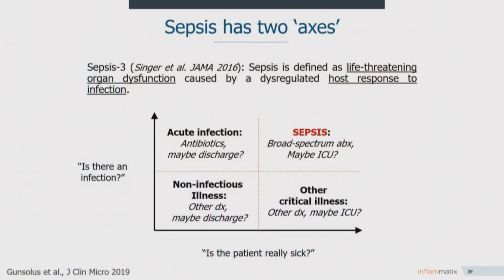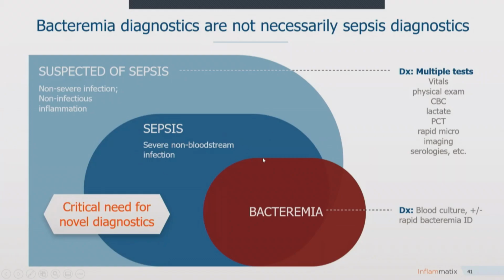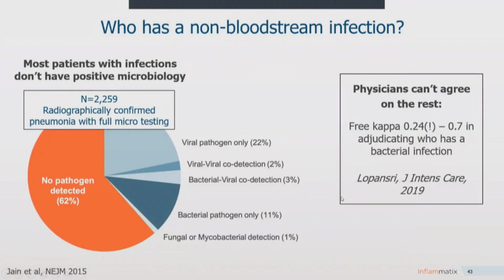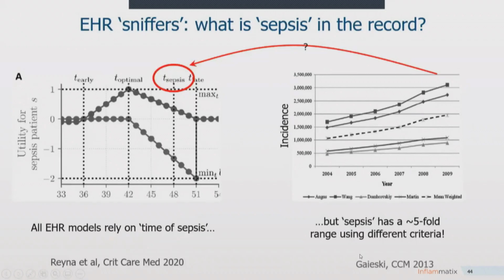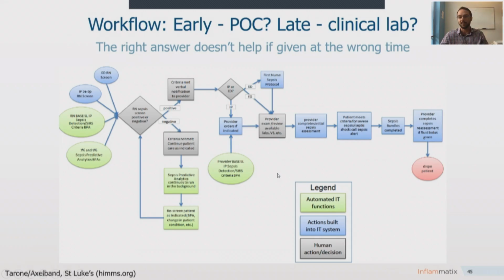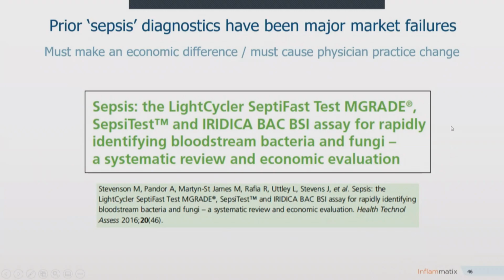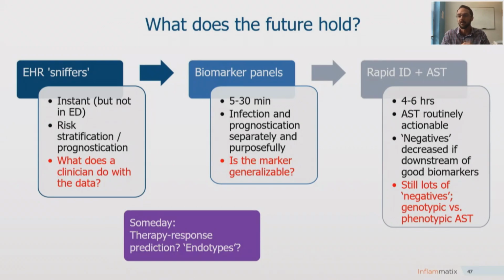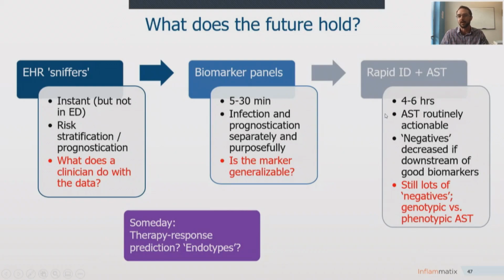Session 2: Timothy Sweeney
Session 2: Novel Biomarkers and Molecular Diagnostics

Challenges in Building a Diagnostic for Sepsis
- Timothy Sweeney, Inflammatix Inc.